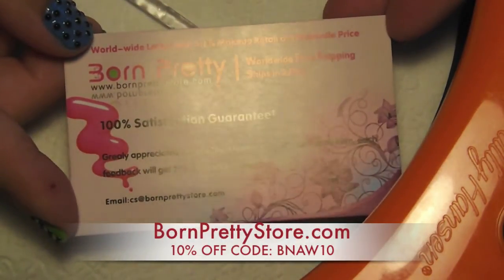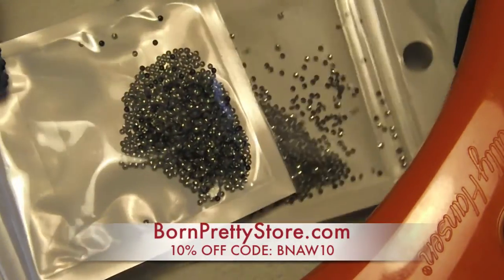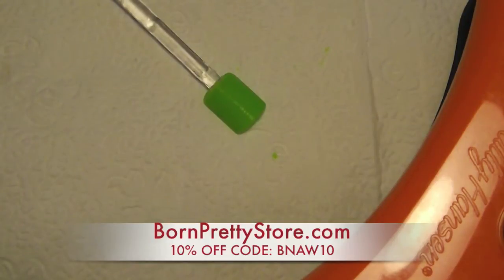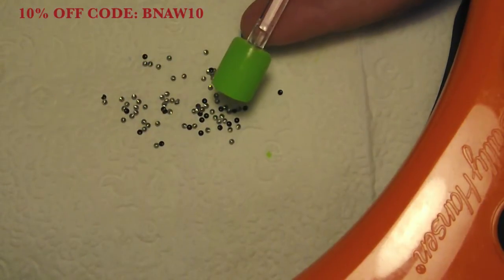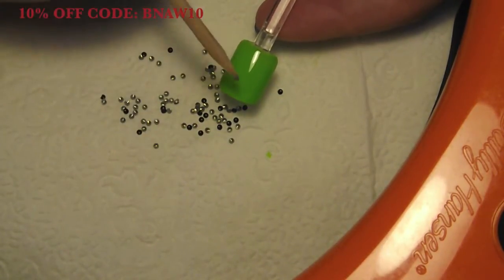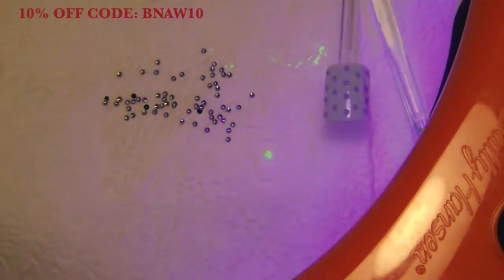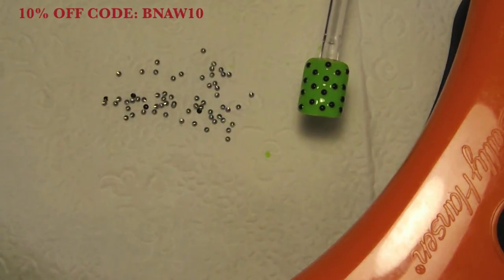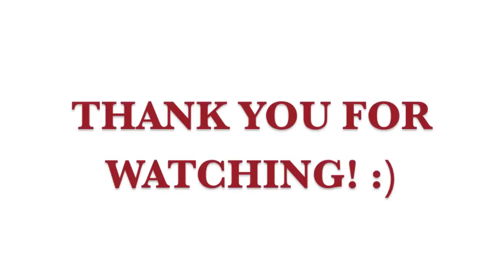Metal Studs Demo & Review for Nail Art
This is a product review & tutorial for 1.5mm metal studs from BornPrettyStore.